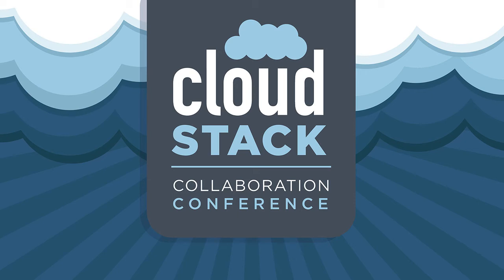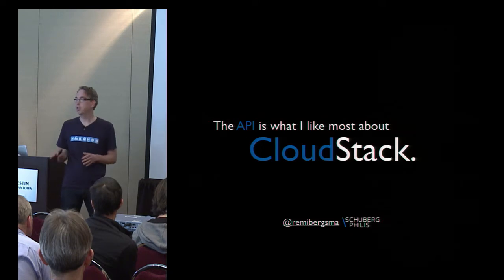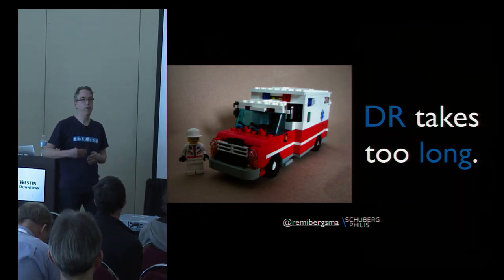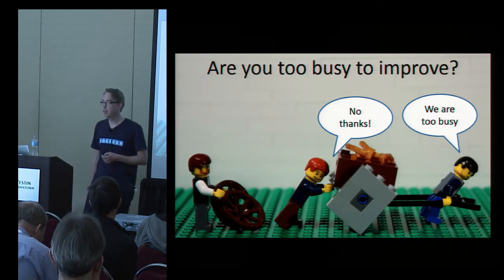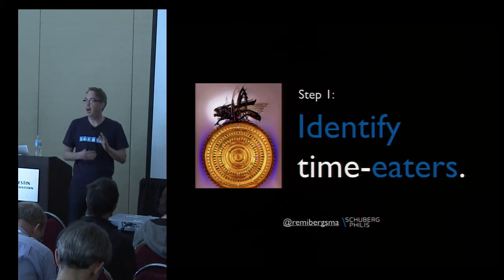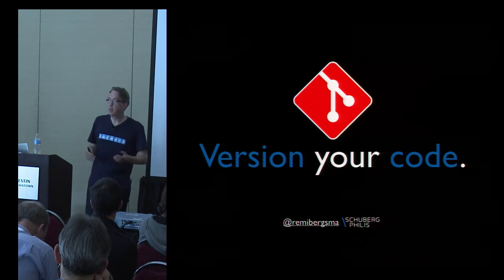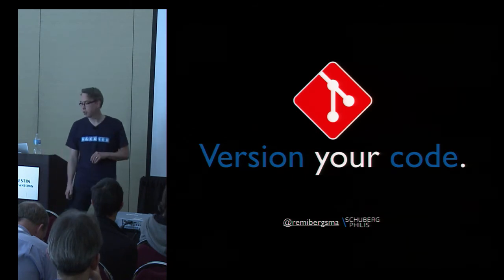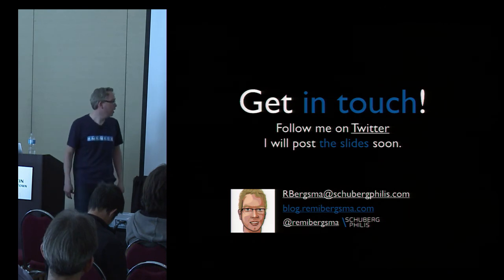Start using configuration management in 5 steps - Remi Bergsma